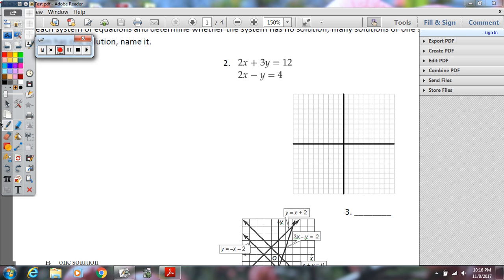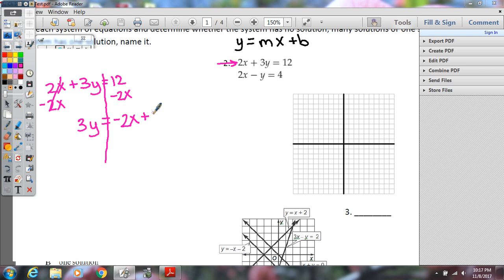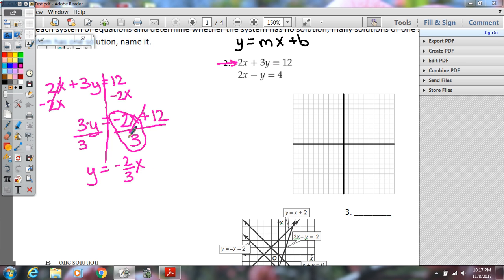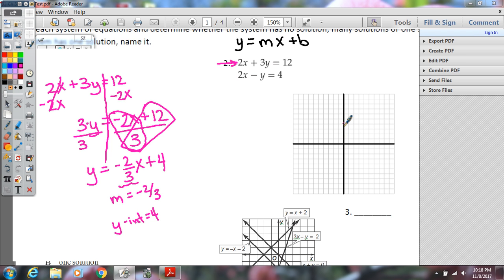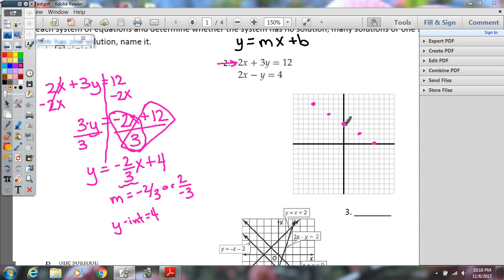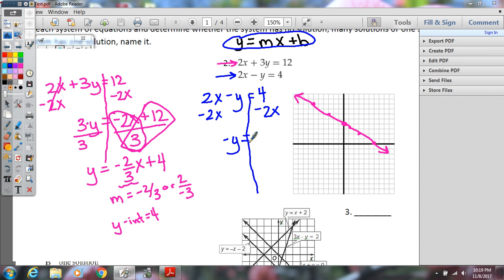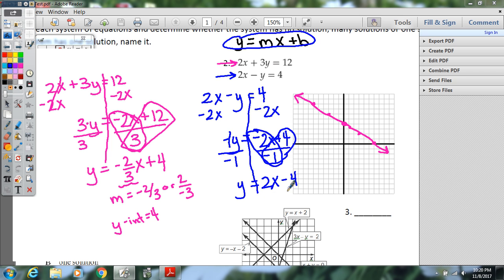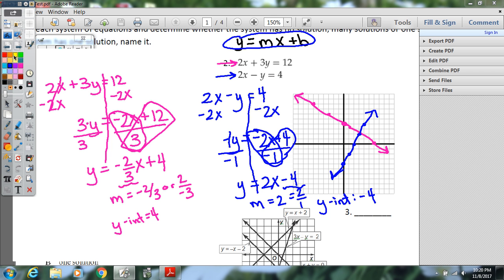#2 Ch 3 Practice Test